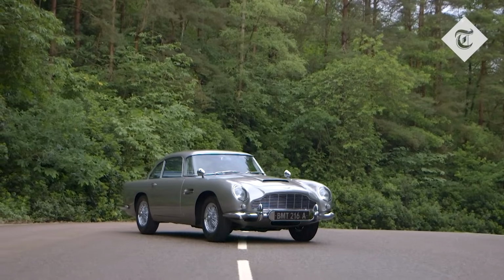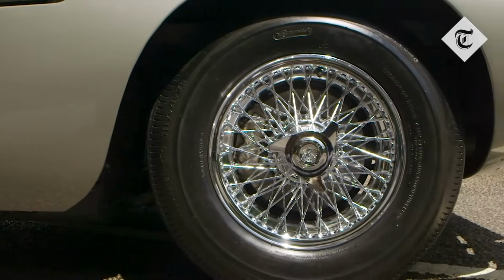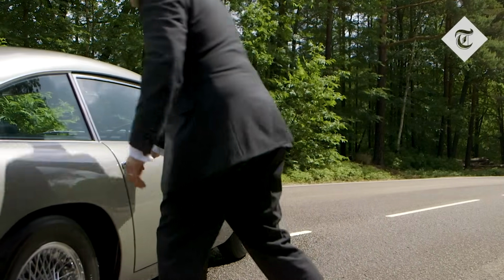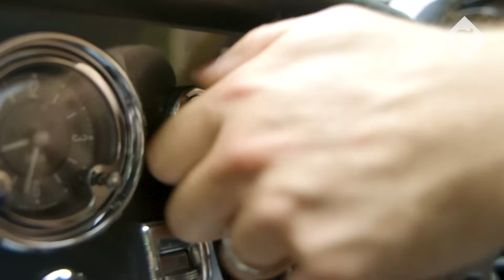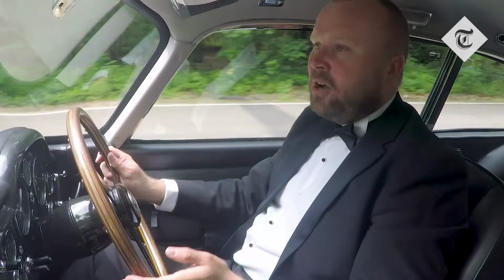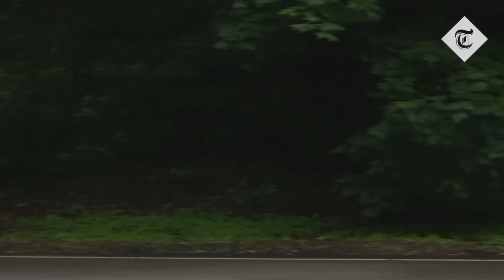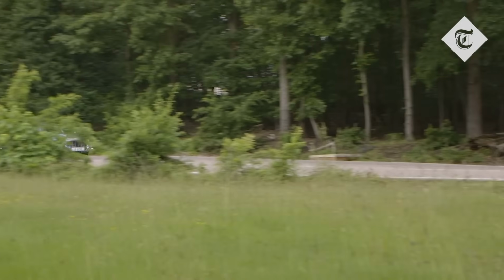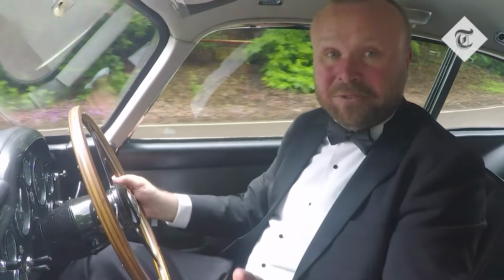Aston Martin DB5: Driving the $4 million James Bond car with working gadgets | TELEGRAPH CARS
The 1964 Aston Martin DB5 became an iconic classic car after featuring in the James Bond films Goldfinger and Thunderball.

The Telegraph reviews this recently restored model which features working 007 gadgets.